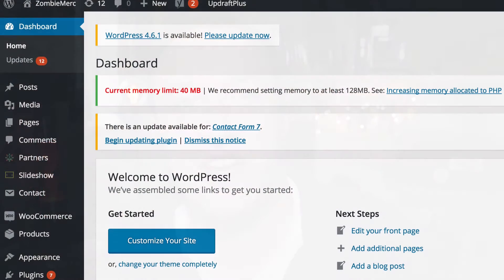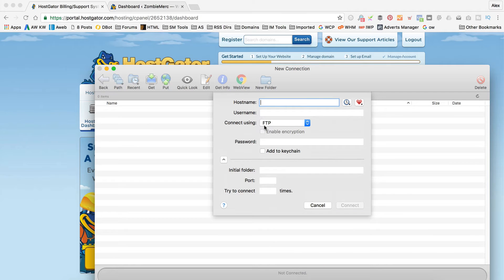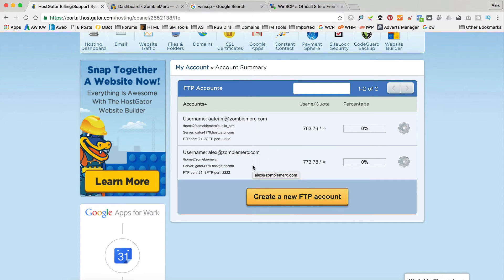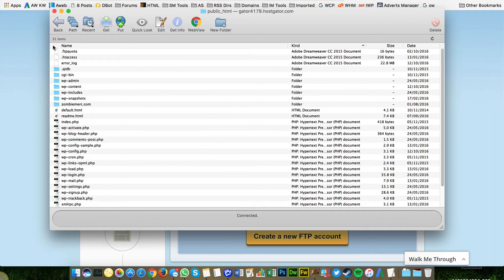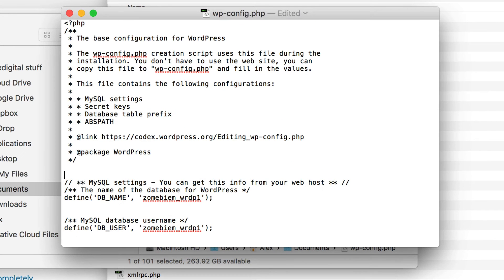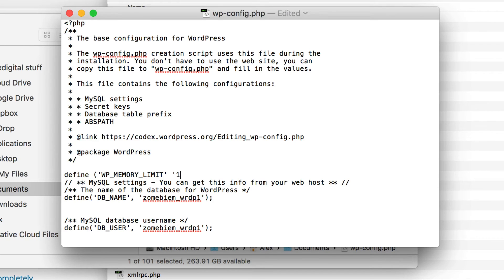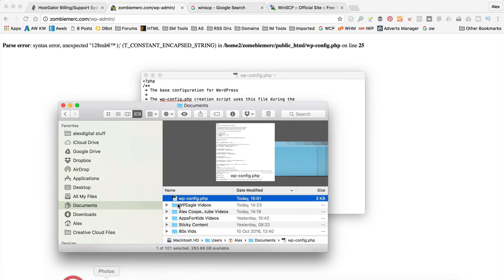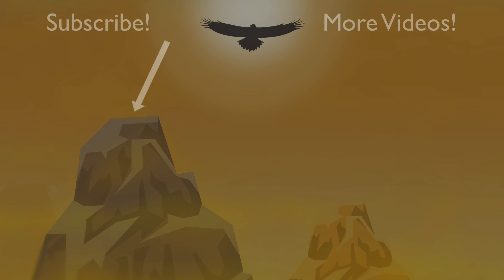Increasing WordPress Memory Limit Tutorial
In this video we Increase our WordPress Memory Limit. This is useful when running plugins such as Woocommerce and Woozone. In order to do this you'll need to connect to your site with FTP.